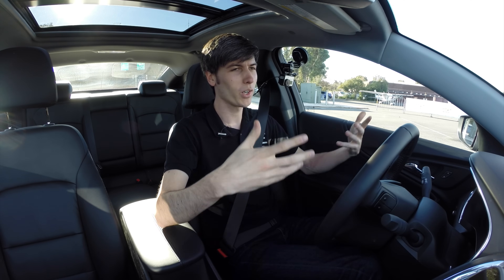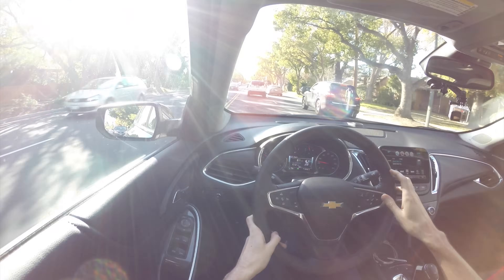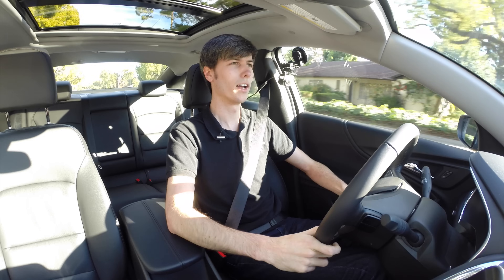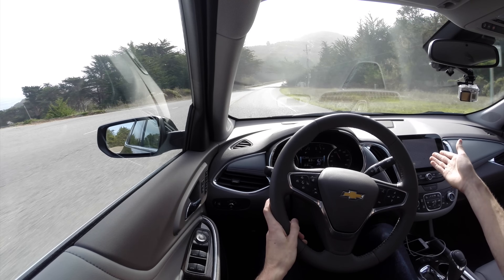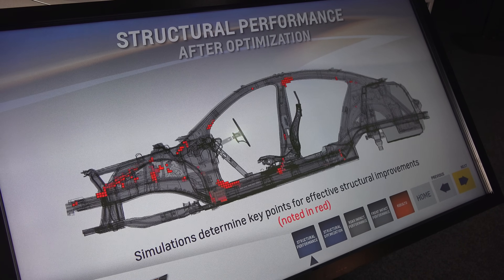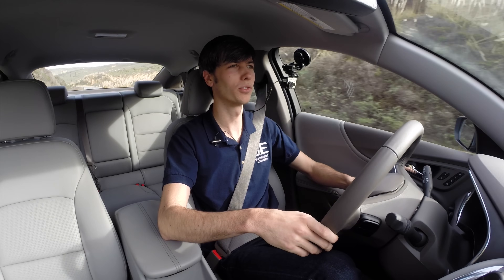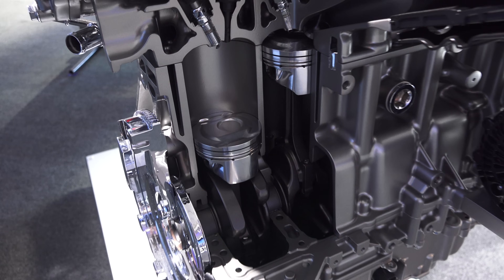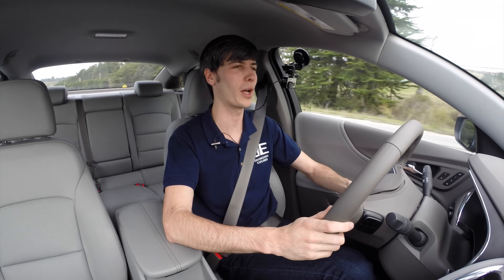2016 Chevrolet Malibu Review - 1.5L and 2.0L Turbo Engines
2016 Chevrolet Malibu Review - 1.5L and 2.0L Turbo Engines. The Chevy Malibu is all new for 2016 with L, LS, LT, and Premier trims offering a 1.5L turbo engine or a 2.0L turbo engine. The all new platform is about 300 lbs lighter than its predecessor, and has a 4 inch longer wheelbase for a more comfortable ride and more rear passenger legroom. The standard 1.5L turbo produces 160 horsepower and 184 lb-ft of torque from just 2000 RPM, and weighs in at 3,097 lbs, getting an EPA fuel economy rating of 27 mpg city 37 mpg highway.

The 2.0L turbo option provides 250 horsepower and plenty of torque early on thanks to a twin-scroll turbocharger. The Malibu features Apple Car Play and Android Auto, simplifying the ability to use your phone on the infotainment system. The Malibu also offers a new teen driving mode, enabling all safety features and requiring the seatbelt to be buckled in order for music to play, and provides parents with a "report card" thanks to a system that integrates with the key fob.

Base model starts at $22,500, the 2.0L Premier Trim starts at $31,795.